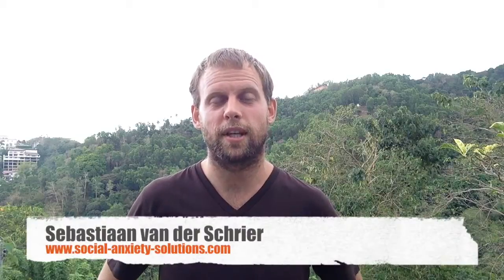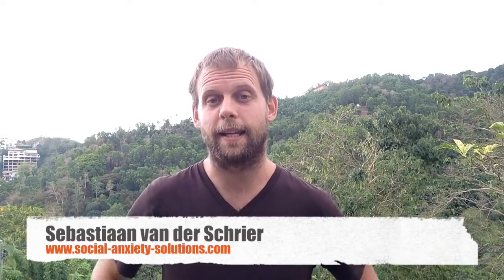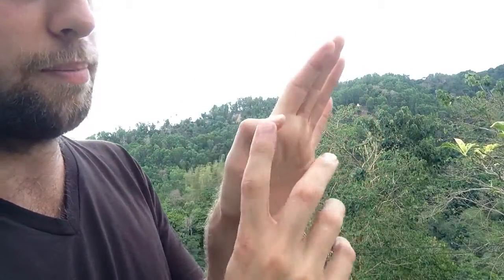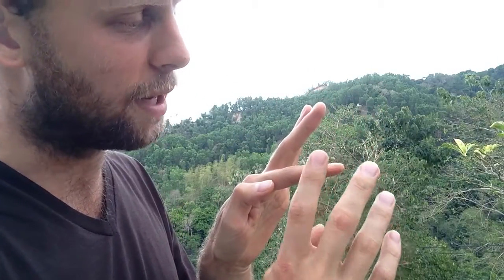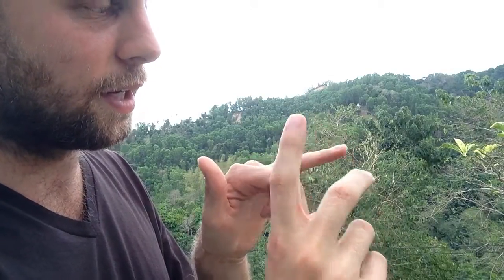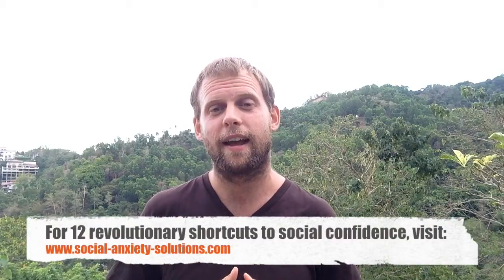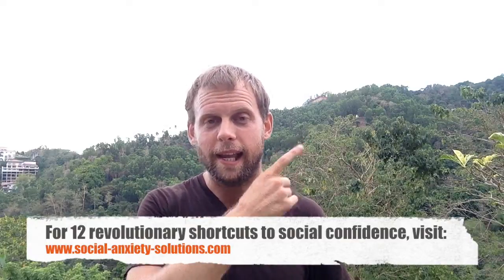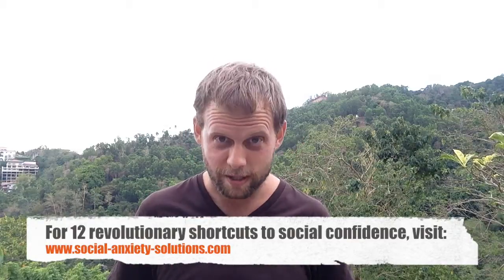How to easily reduce your social anxiety in 3 weeks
For more free videos and step-by-step instructions on how to beat social anxiety disorder ( social phobia ) once and for all using the power of EFT (Emotional Freedom Techniques) visit my homepage (read everything and eventually sign up for my free newsletter if you're ready to finally beat your SAD -I'll send you some of the best stuff I've created in the last 4 years for signing up- )

Do you have a:

Fear of rejection
Fear of looking foolish
Fear of criticism
Fear of disapproval
Fear of conflict
Fear of not being liked
Fear of embarrassment
Fear of being ridiculed

And do you feel unsafe socially? Read the article above and learn why you experience anxiety and how to beat anxiety once and for all. Or check out any of the many video and actually DO THE TAPPING, because from watching you'll only get minimal benefit. The power lies in actually doing the weird tapping!

Kind regards,
Sebastiaan